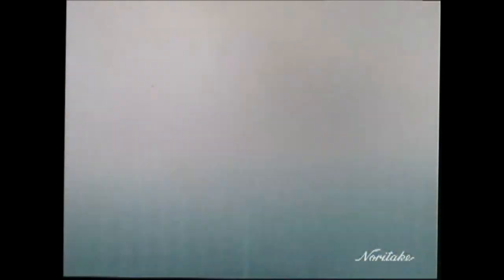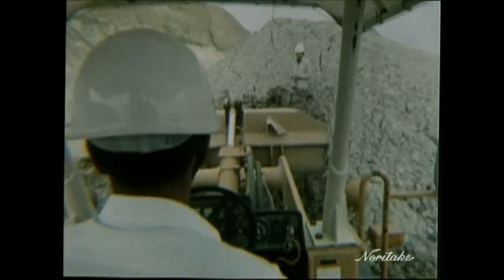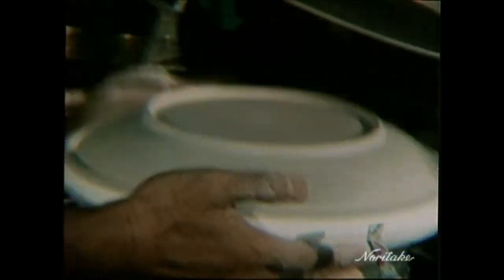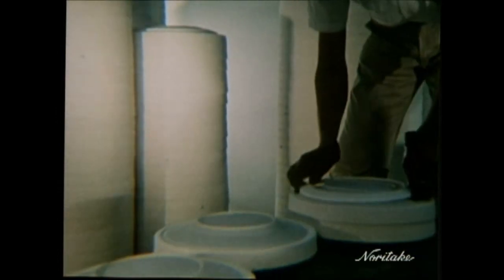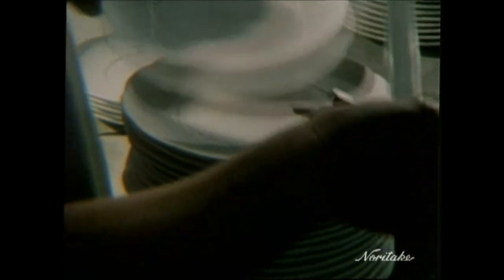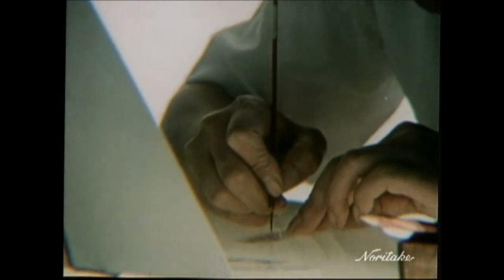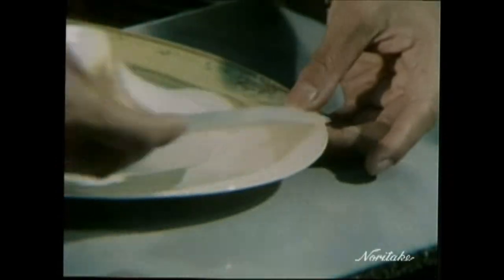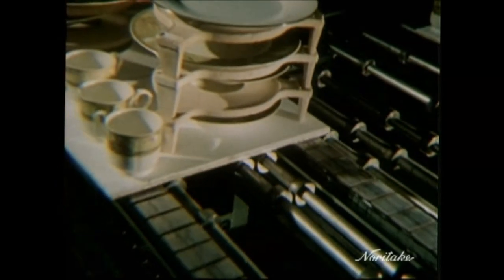The Standard of Perfection | Noritake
In this vintage video, the process of dinnerware creation is detailed. As old as this video content is, the process of dinnerware creation is largely the same in 2023!